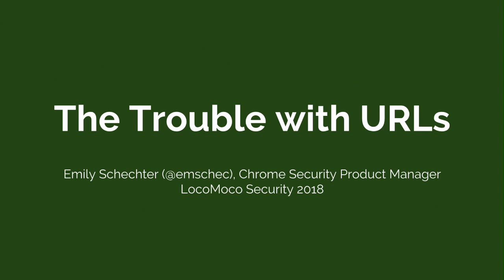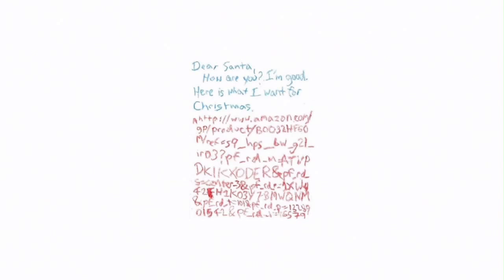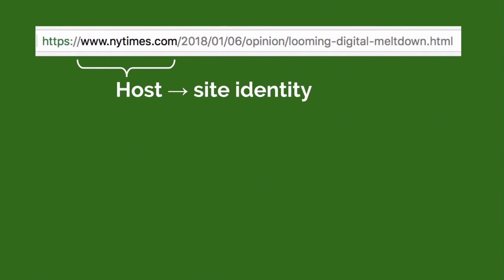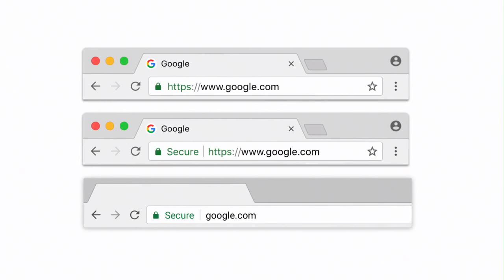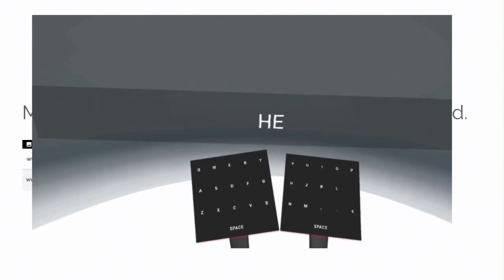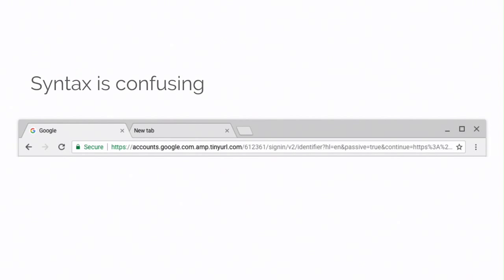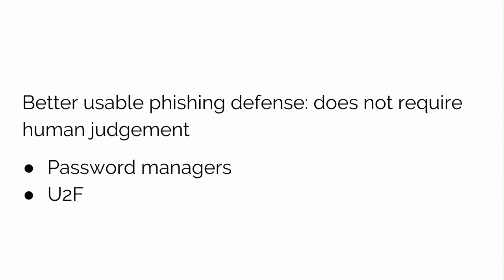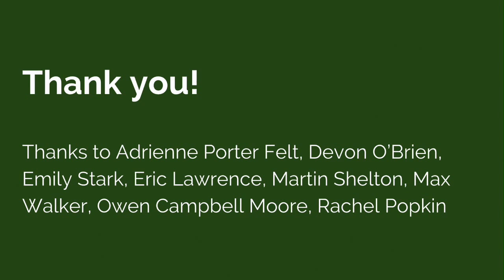Emily Schechter: The Trouble with URLs, and how Humans (Don't) Understand Site Identity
URLs are supposed to be useful in web browser UI to help users understand site identity, navigate around the web, and share interesting content. But are URLs accomplishing all of those tasks? Come hear research from the Chrome Security team about what URLs are useful for, and some ideas for browser UI that might better accomplish those tasks in the future.